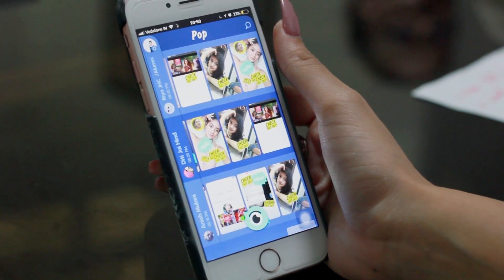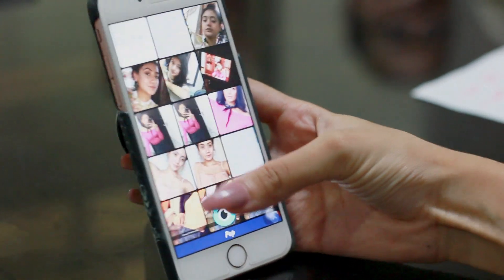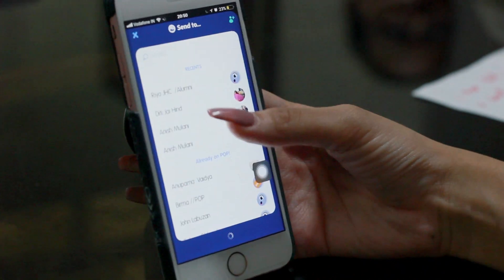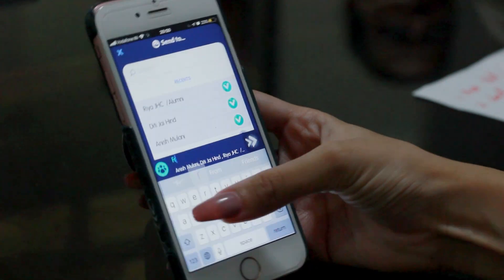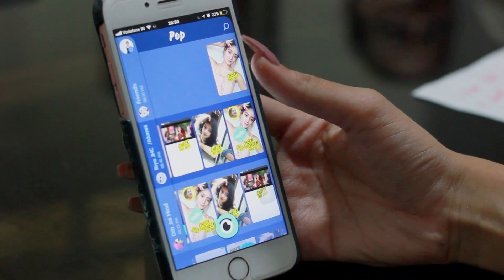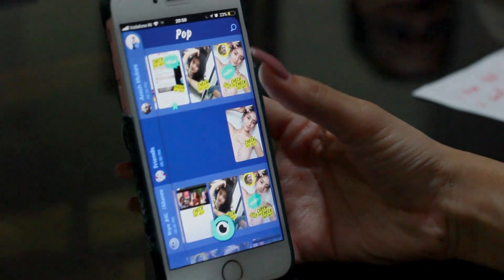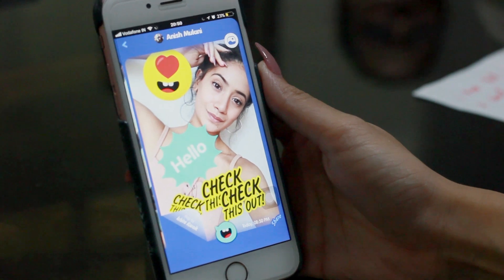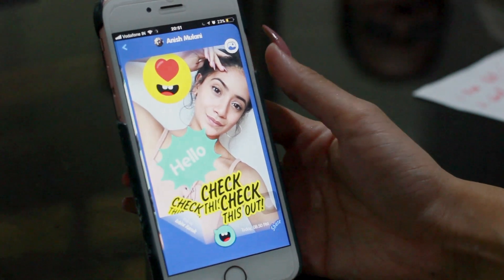POP App: How to create groups on Pop?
Very quickly, I will show you how you can master the contacts section of Pop.

3 cool things to remember about POP:
- Sharing is fun via POP Cards, unlike Text, Screenshots and Links we use in whatsapp
- You save space, RAM and data as POP contains so many apps
- Going live from POP cards is a magical experience, so much easy to see exactly what your friends want to show you